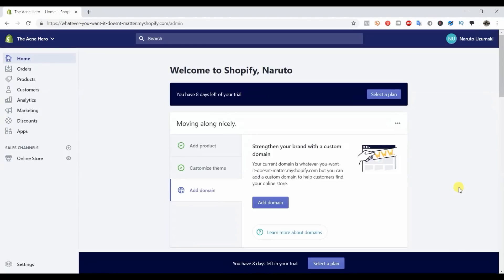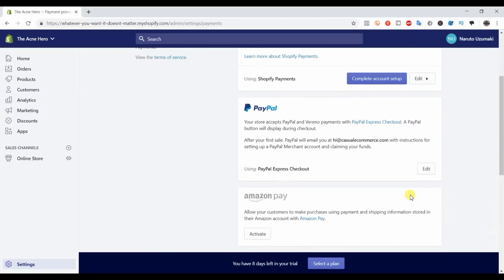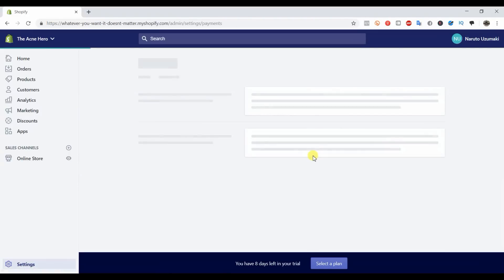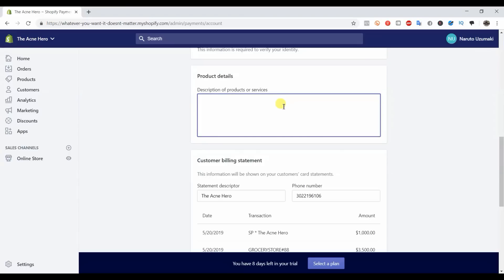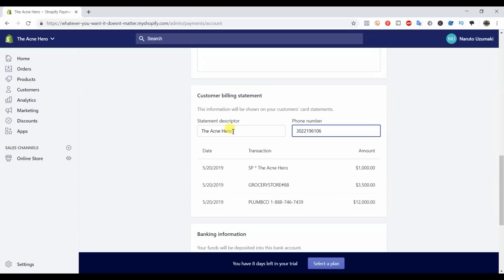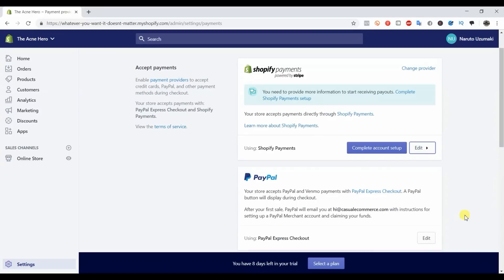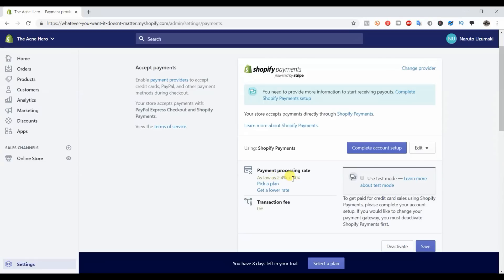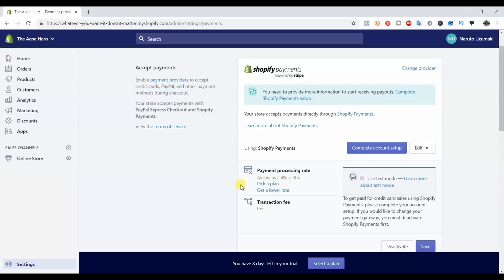Shopify Payments Setup | Super SIMPLE Tutorial (Step by Step)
In this video, I will show you step by step how to setup shopify payments. I will also talk about how long it takes for shopify payments to transfer the funds to your bank account, and how you can lower the credit card transaction processing fees associated with using shopify payments.